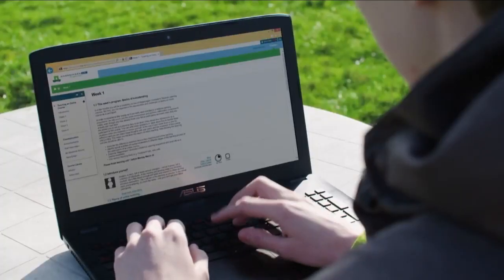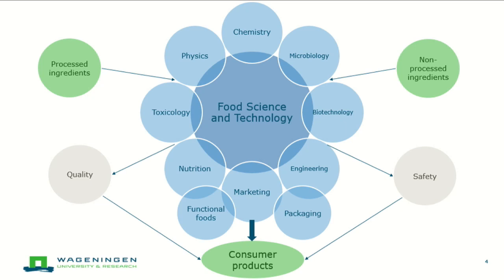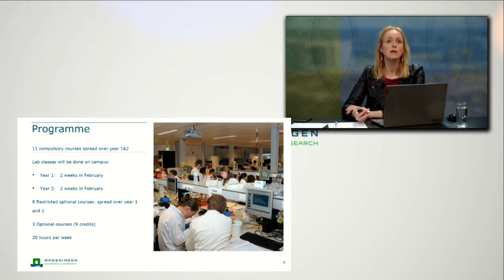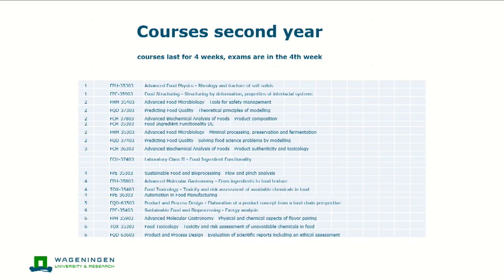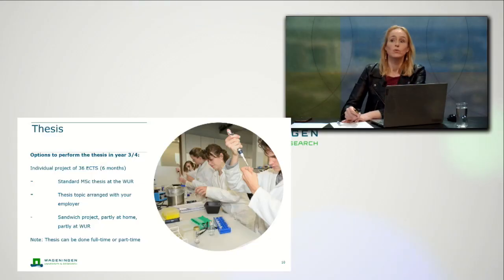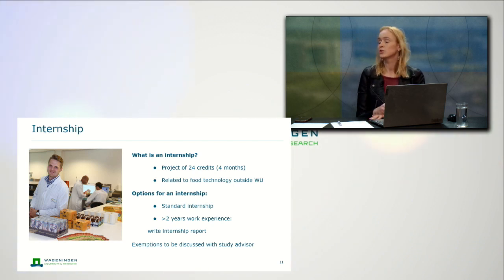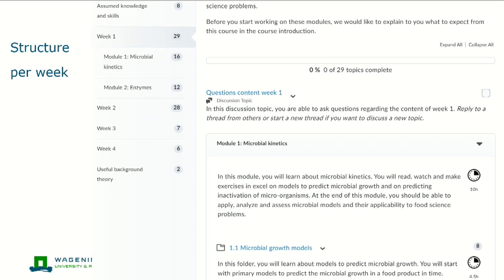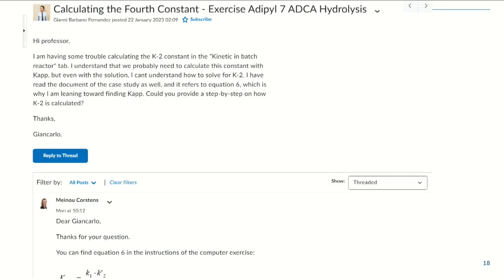Webinar Online Master’s Food Technology | WURtube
This webinar covers all the topics of the online master's Food Technology you need to know about.

Topics of the webinar:
• Overview online master's programme
• Study activities for the courses
• Compulsory and restricted option courses
• Year 3 and 4: thesis & intership
• Online education platform (Brightspace)
• Questions

Online master's Food Technology - WUR